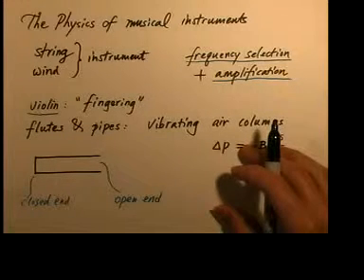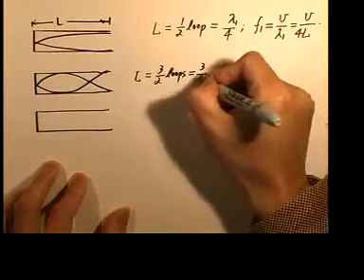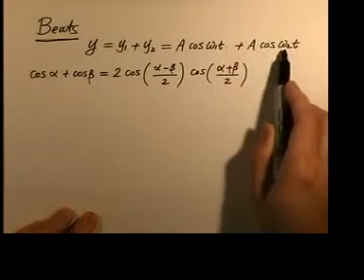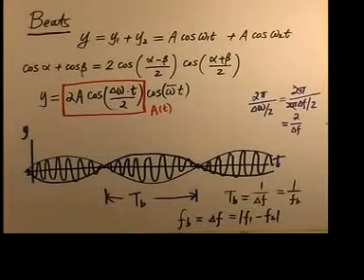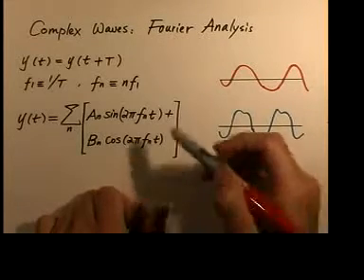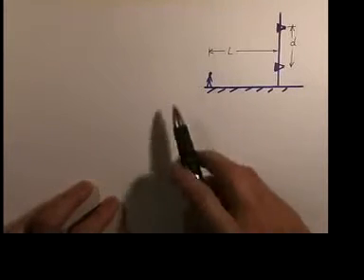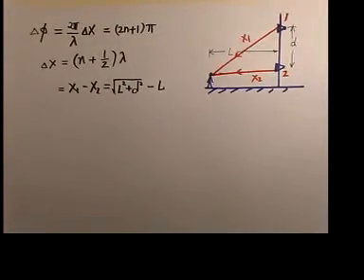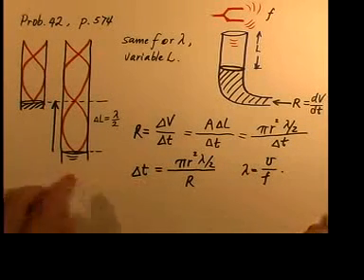Ch 18 part 2